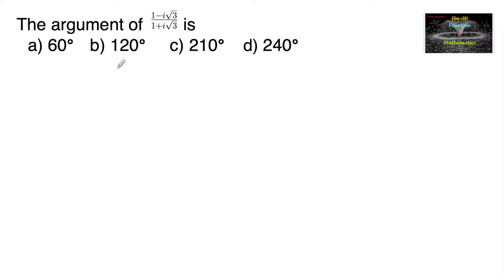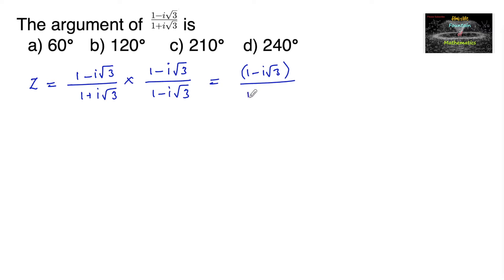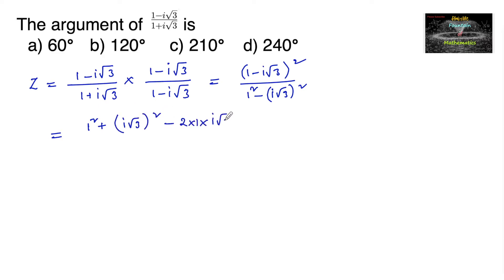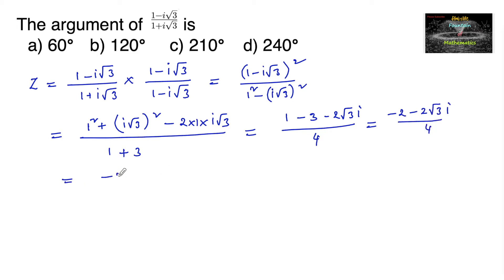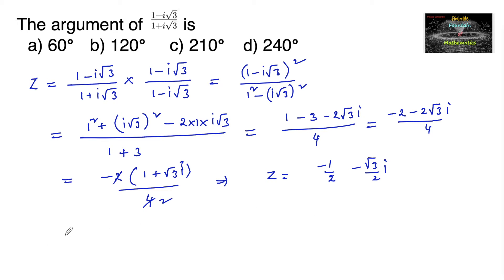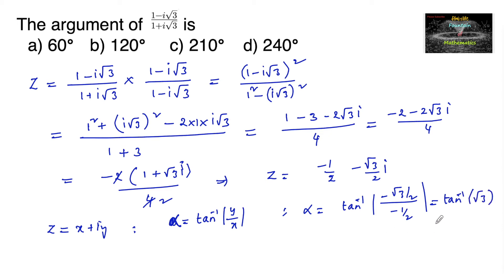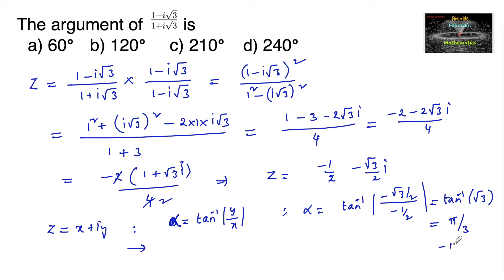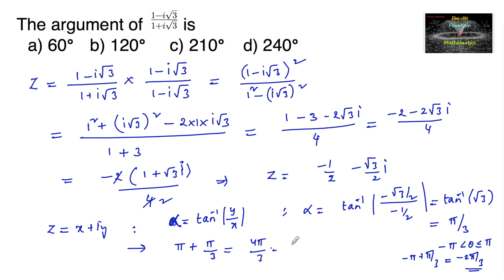The argument of |1-i√3/1+I√3|￼ is|Complex Numbers|11|NCERT|TERM 1|RD Sharma|CBSE|MCQ|CET|JEE|2021-22